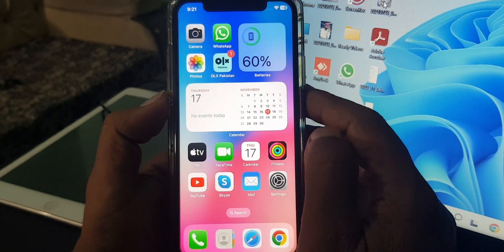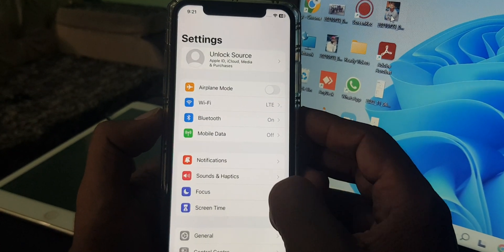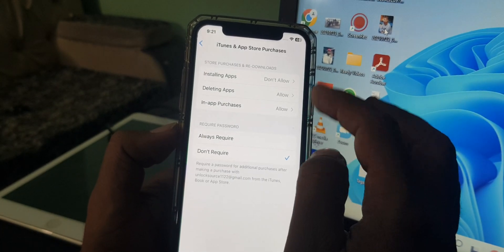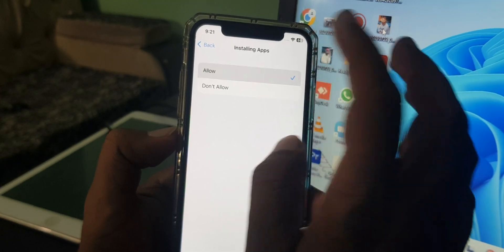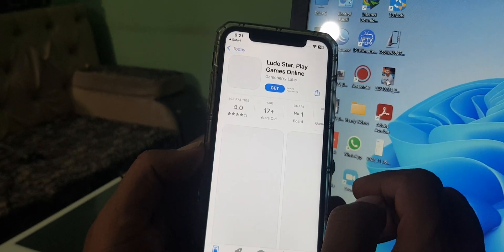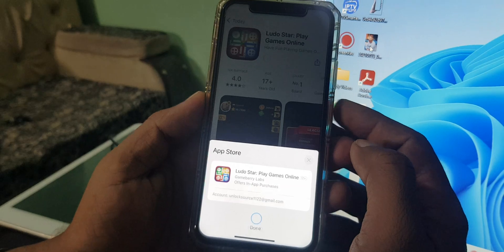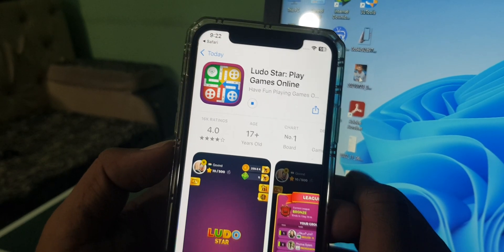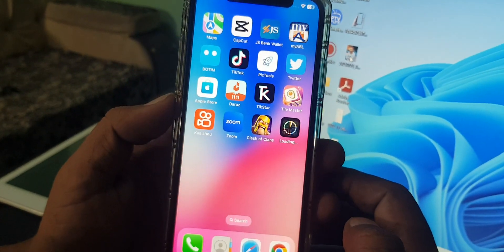Install Apps from Safari Browser | How to Download Games from Safari on iPhone | iPad | iOS 16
How to Download Apps & Games from Safari Browser in your iPhone and iPad
ow to install apps from safari in iphone
how to install apps from safari on ipad
how to install apps from safari ios
how to install apps downloaded from safari
how to download & install apps from safari in iphone
how to download & install apps from safari in ipad
how to install any app from safari
how to add apps in safari